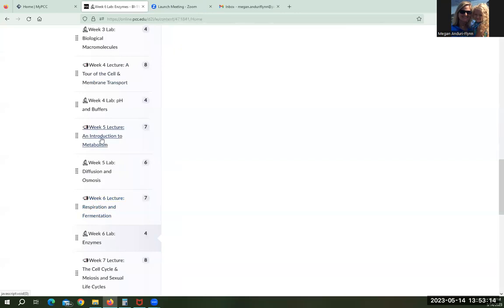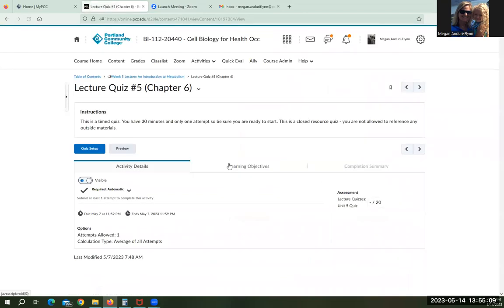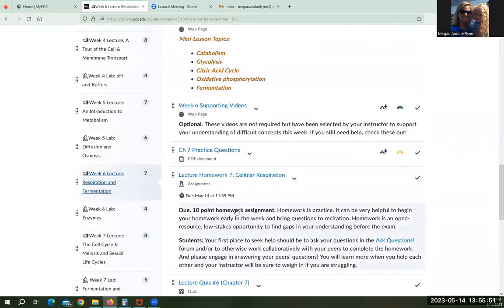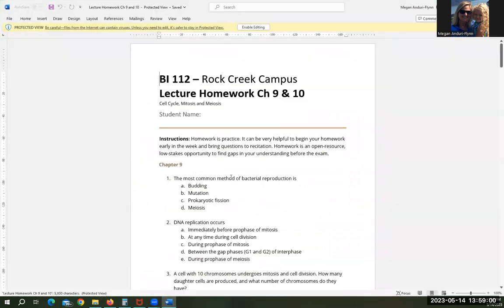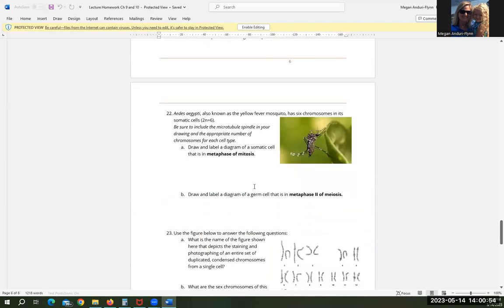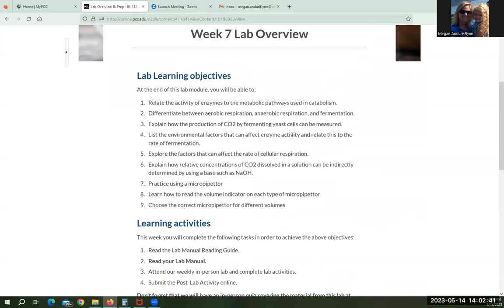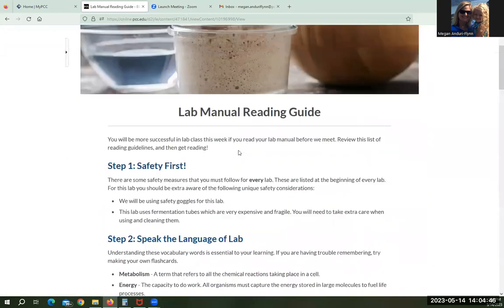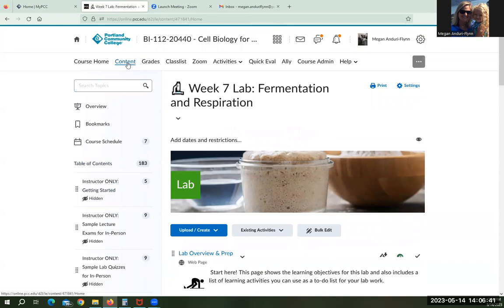Week 7 PCC